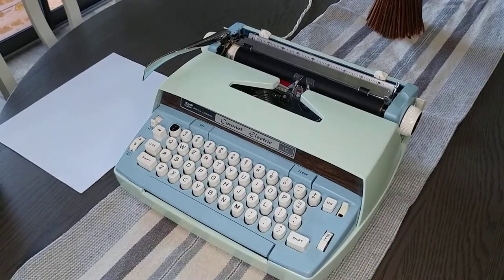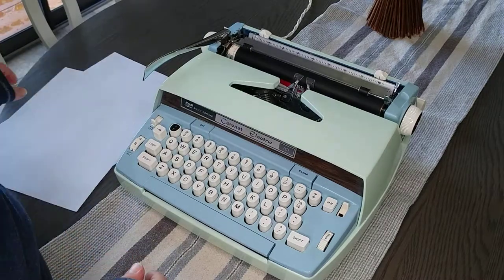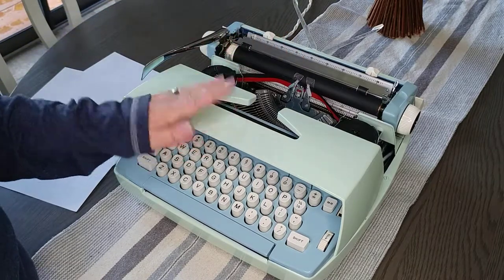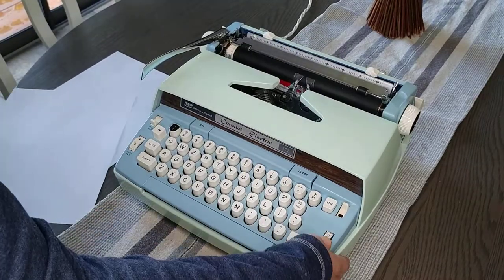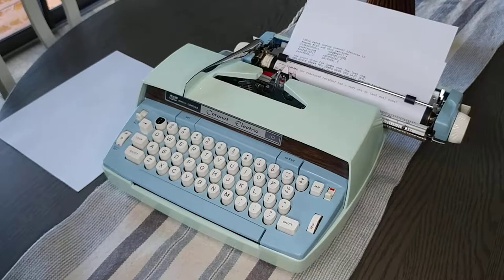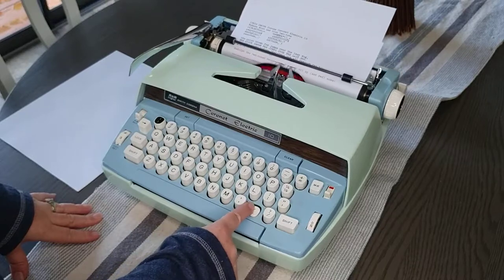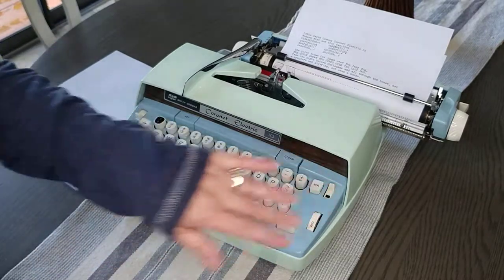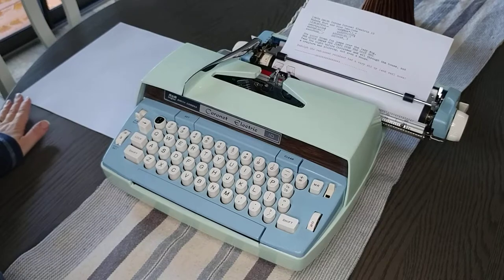Coronet Electric 10 Typing Demo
Check out our Etsy shop for all the details on this typewriter